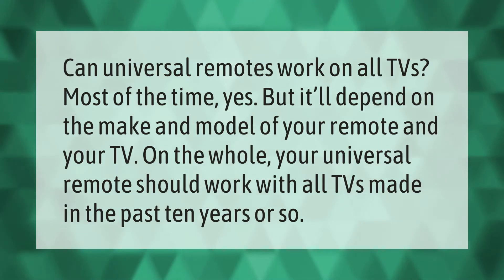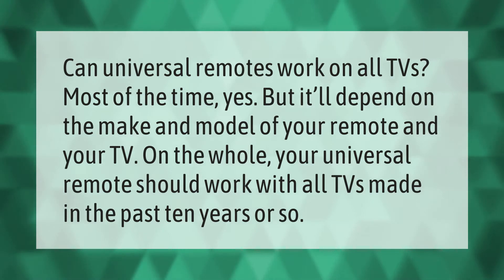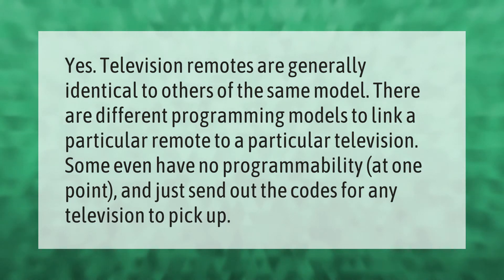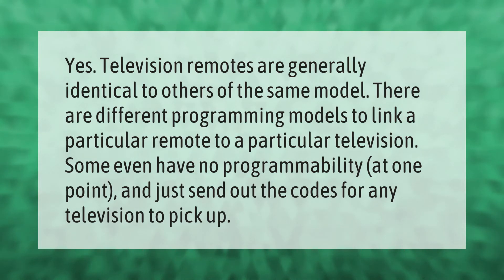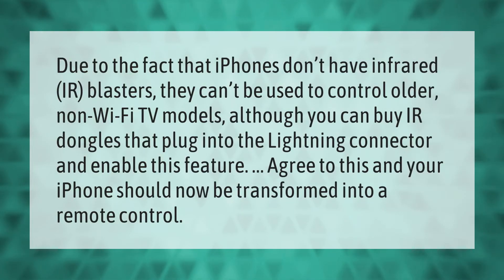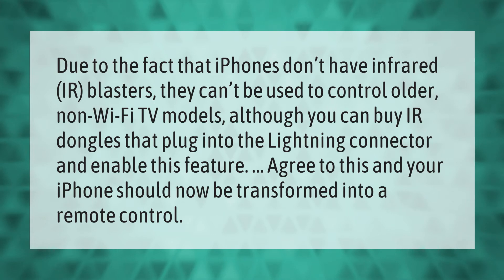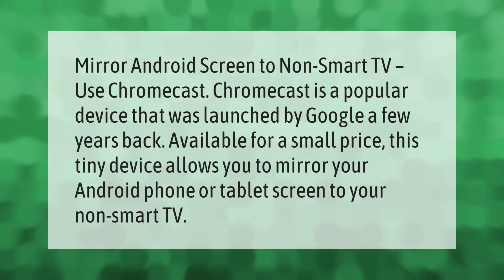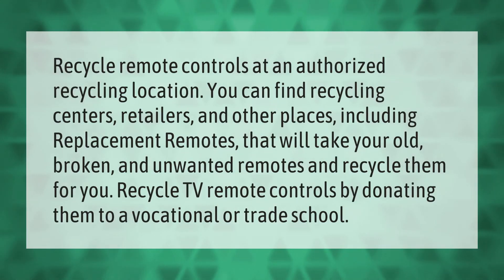Do universal remotes work on old TVs?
00:00 - Do universal remotes work on old TVs?
00:35 - Can you use a different remote control for a TV?
01:06 - Does iPhone have IR Blaster?
01:37 - Can I connect my phone to my non smart TV?
02:08 - What can you do with old TV remotes?

Laura S. Harris (2020, December 31.) Do universal remotes work on old TVs?
    AskAbout.video/articles/Do-universal-remotes-work-on-old-TVs-204776